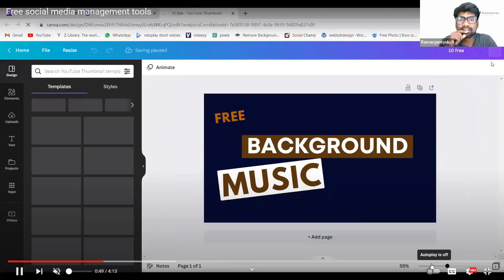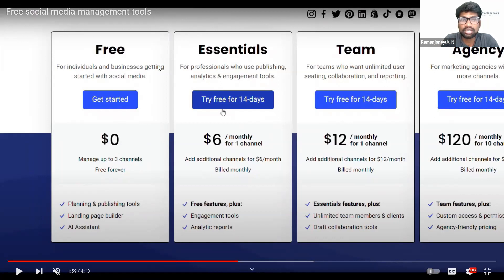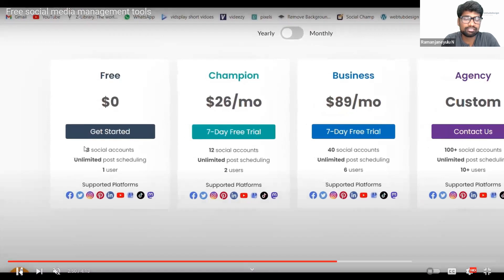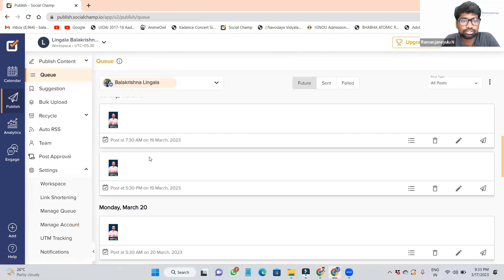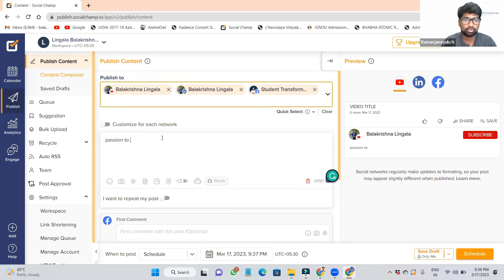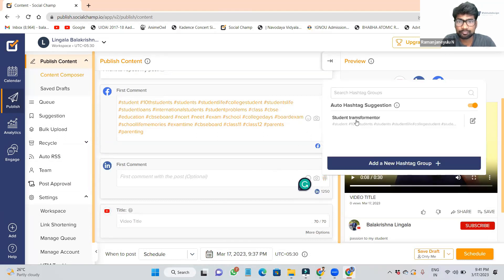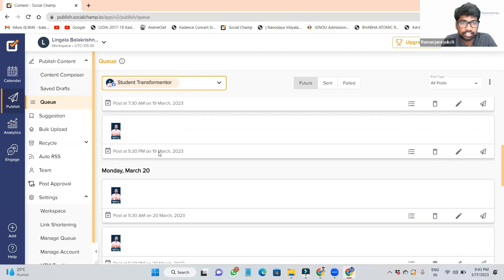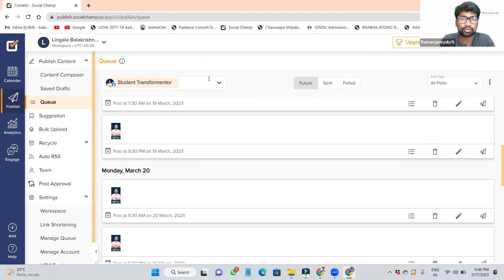Master Social Media Scheduling For Free - Unveiling Top Tools & Techniques!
Welcome to Webtubedesign – your gateway to the digital transformation journey! 🚀 We're not just pioneers; we're your digital guides, here to weave a colorful tapestry of insights, tutorials, and practical tips for businesses venturing into the online world.

📹 Video Magic: Immerse yourself in the magic of video creation with our tutorials. Learn the art of storytelling, capturing hearts, and harnessing the power of video for a splendid impact.

🌐 Web Dazzle: Uncover the secrets of enchanting website design. From layouts that feel like home to visuals that speak volumes, let's craft a digital space that echoes your brand's essence.

✍️ Word Wizardry: Explore the art of content writing with tips on crafting engaging, informative, and SEO-friendly content. Elevate your online presence with the right words, drenched in the flavors of Telangana.

📣 Social Media Swag: Master the art of social media with tips on impactful ad campaigns, building connections, and promoting your brand. Navigate the ever-evolving online world with a dash of Hyderabadi flair.

Let's make this digital adventure uniquely ours, together! 💻✨